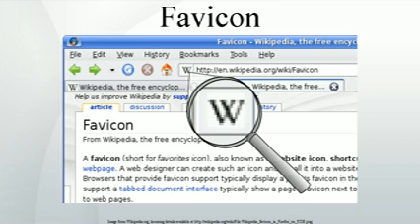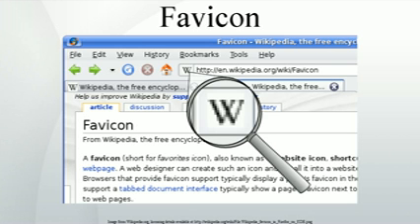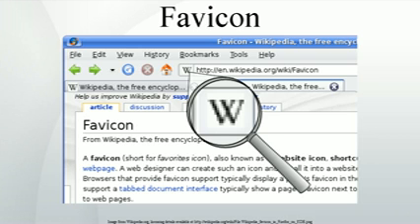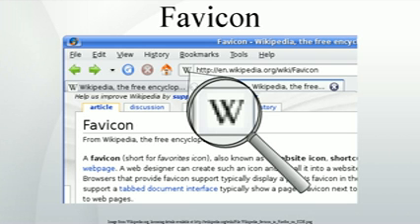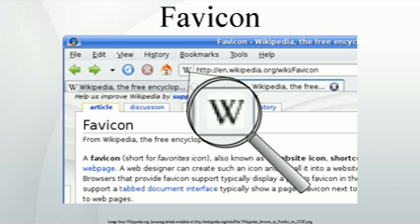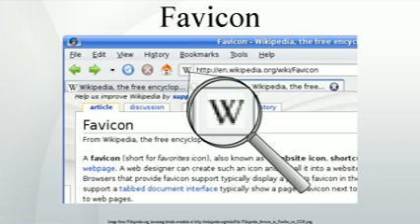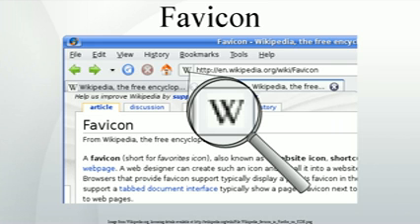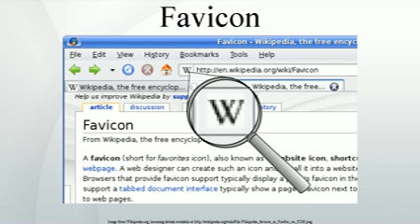Favicon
A favicon /ˈfævɪkɒn/ , also known as a shortcut icon, Web site icon, tab icon or bookmark icon, is a file containing one or more small icons, most commonly 16×16 pixels, associated with a particular Web site or Web page. A web designer can create such an icon and install it into a Web site  by several means, and graphical web browsers will then make use of it. Browsers that provide favicon support typically display a page's favicon in the browser's address bar  and next to the page's name in a list of bookmarks. Browsers that support a tabbed document interface typically show a page's favicon next to the page's title on the tab, and site-specific browsers use the favicon as a desktop icon.